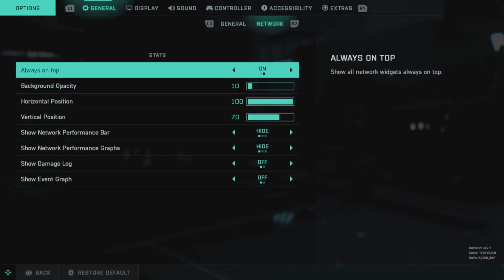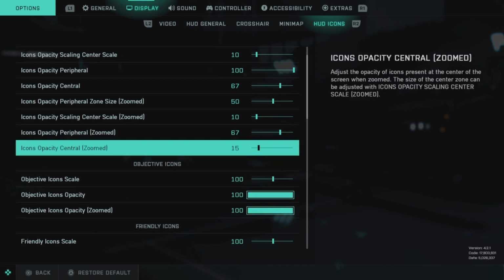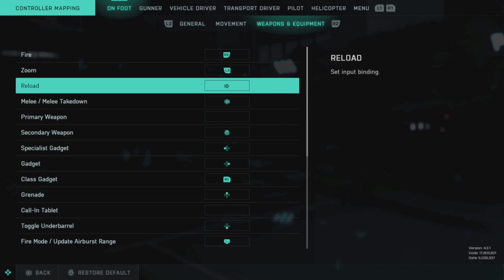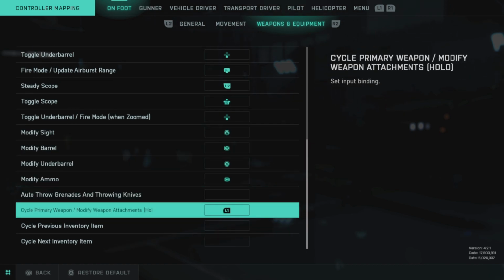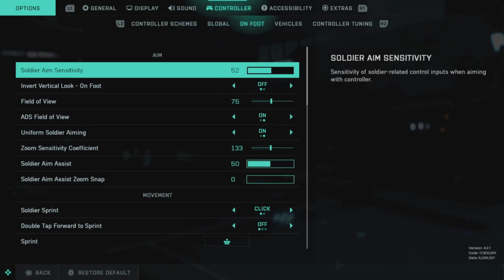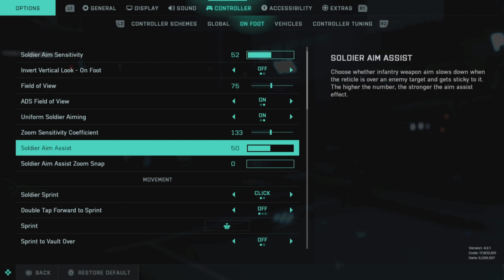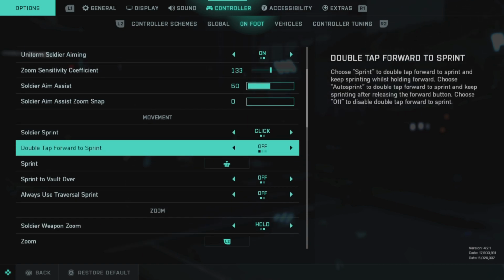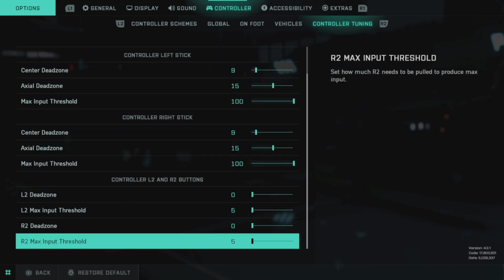Battlefield 2042 Season 4 Settings Guide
Battlefield 2042 Season 4 Console Settings Guide Update

increase your headshot accuracy by using the thermal 6x scope